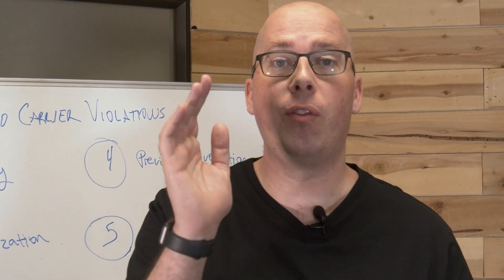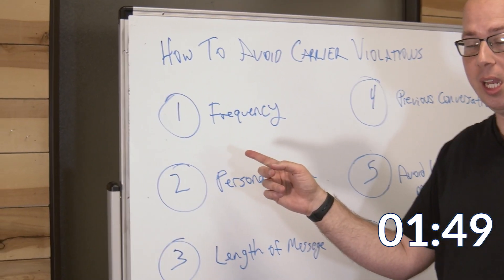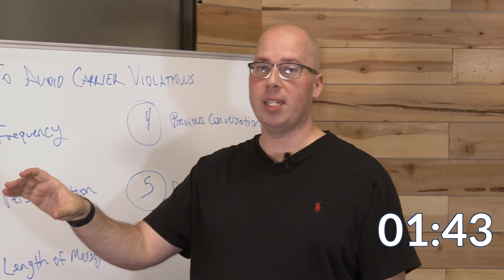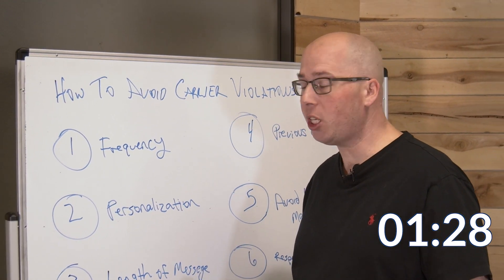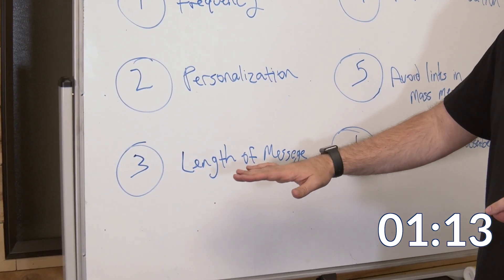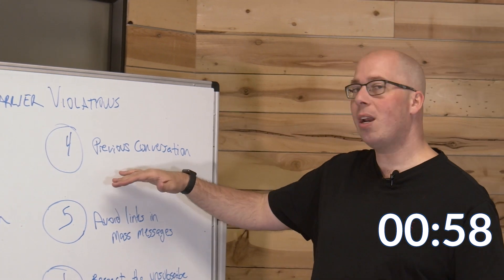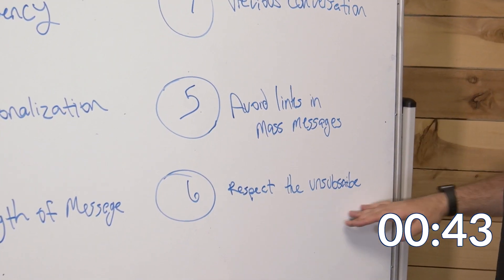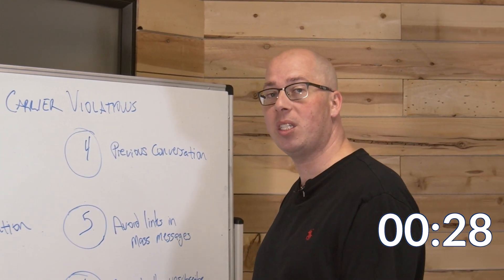Avoid Carrier Violations Texting CRM || TWO MINUTE TUESDAY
Keep these 6 rules in mind when texting your list!
1. Frequency - send text messages out in a "drip"
2. Personalization - add custom fields to your text like the first name of your client
3. Length of message - under 160 characters for your first text
4. Previous conversation - create conversations where there is engagement
5. Avoid links in mass texts
6. Respect the unsubscribe